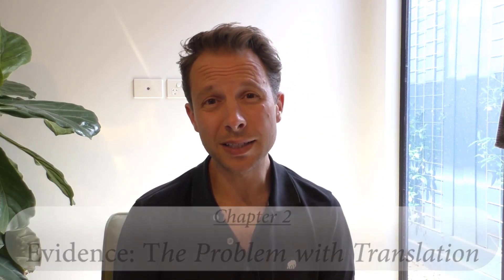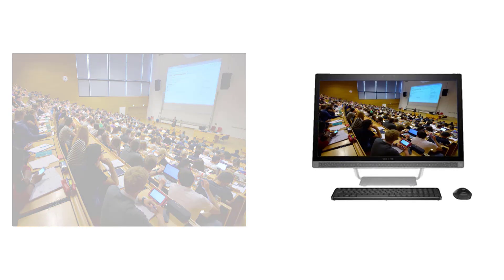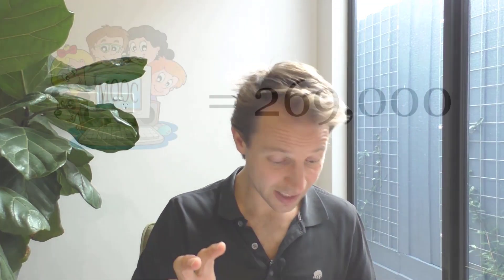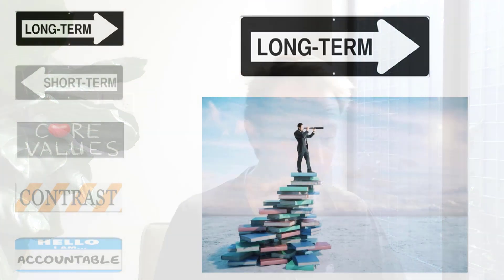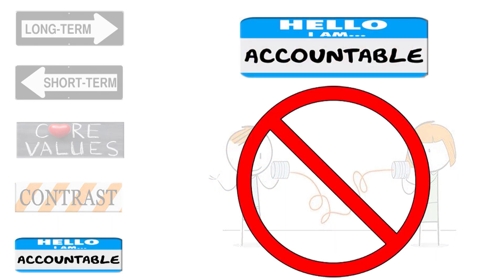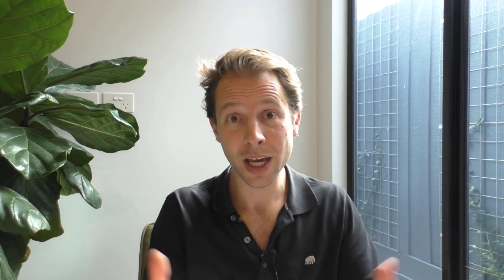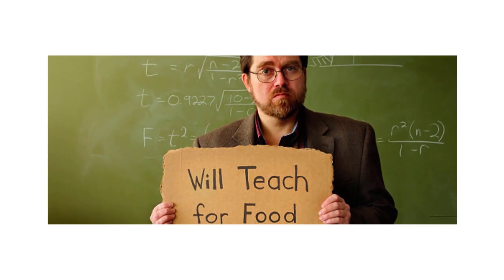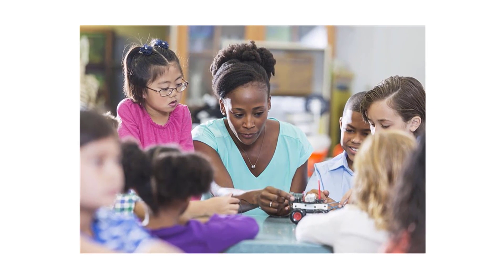The Problem With Online Classes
Educational research sheds new light on the challenges and disadvantages of online learning.

By now, as we continue to meet the challenges of the COVID pandemic, just about every teacher and student from across the globe has had at least some experience with online classes …

And at this point it has become a platitude to suggest that online education pales in comparison to a live classroom environment.

Well, as you might know, this fact has long been know in the world of MOOCs (Massive Open Online Courses).

Once touted as a model that would radically transform education on a worldwide scale, MOOCs have largely failed to deliver on the hype (abysmal completion rates; low re-enrollment rates; unequal access across socioeconomic tiers; etc.).

But is there anything we can predictably do to close the gap between the live and digital learning environments?

In this 'From Theory to Practice' video, I examine a new piece of research that digs deeper into this topic – and I use it to draw a bigger conclusion about applying educational research in the classroom:

Scaling Up Behavioral Science Interventions in Online Education? (Kizilcec, Reich, et al | Dec 2003)

Here are some of the questions I tackle in this installment:

-- What are MOOC’s, and why have they failed to disrupt the traditional model of education as expected?
-- Can simple behavioral interventions like goal setting and accountability mechanisms impact the effectiveness of online learning?
-- What is the replication crisis, and what does it suggest about the limitations of applying educational research in the classroom?
-- Why will human teachers always endure as an indispensable component of the learning process ... even in our digitally-obsessed world?

ADDITIONAL RESOURCES

LME GLOBAL